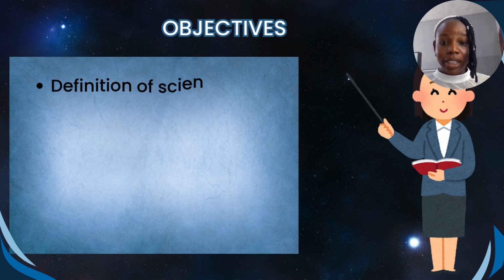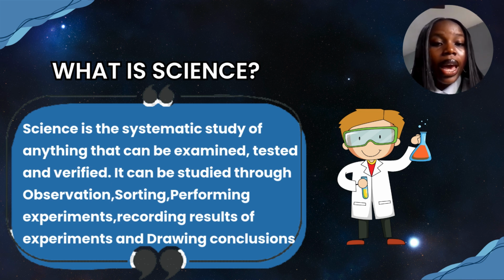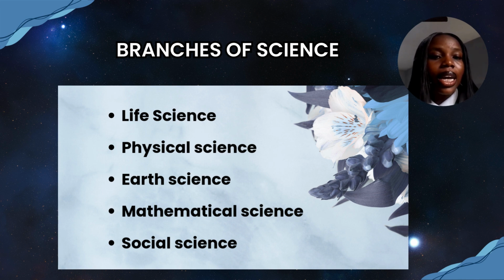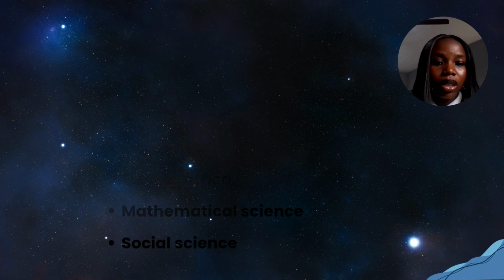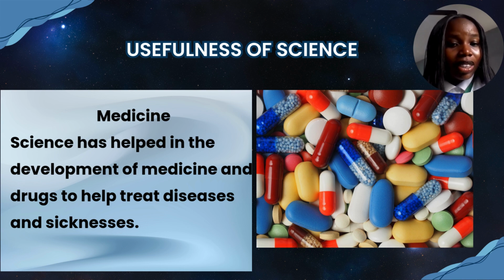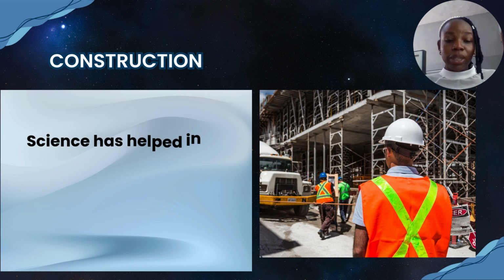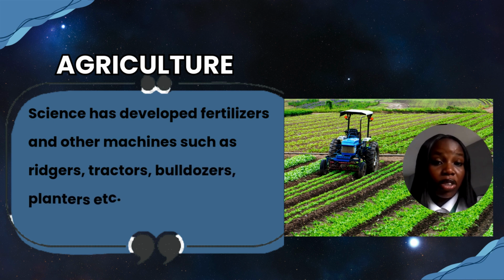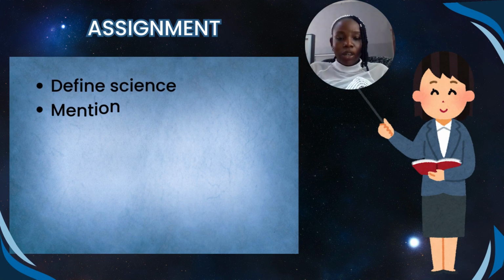🔬 Introduction to Science | Meaning, Branches & Importance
Discover what science is, its main branches (biology, chemistry, physics, etc.), and why it’s important in understanding the world around us. Learn how science improves daily life, technology, and problem-solving.